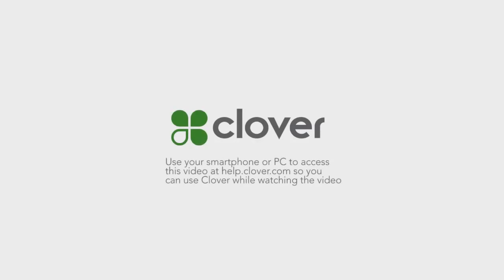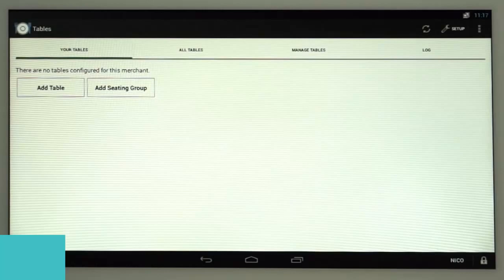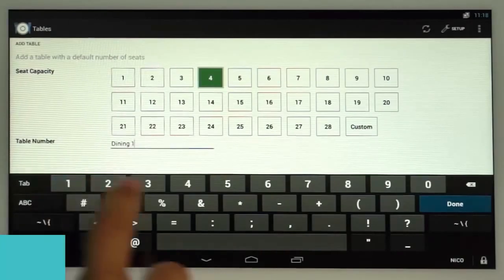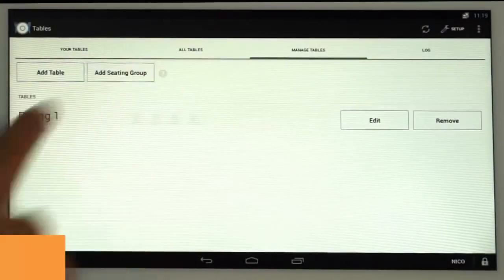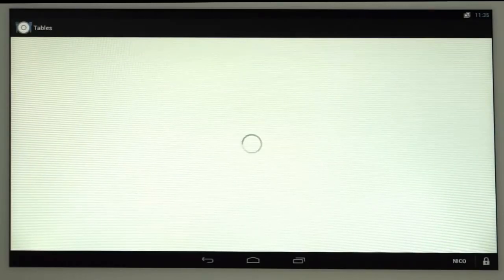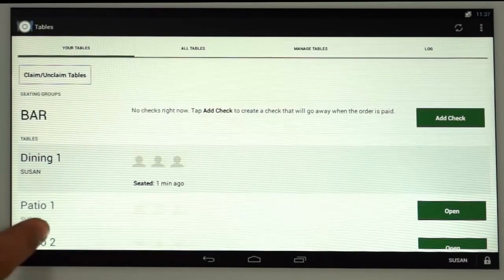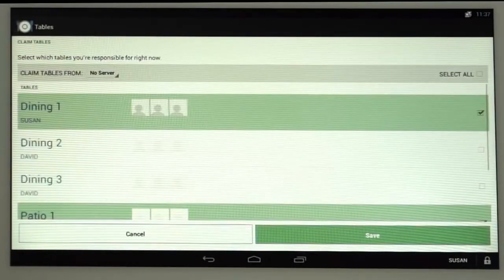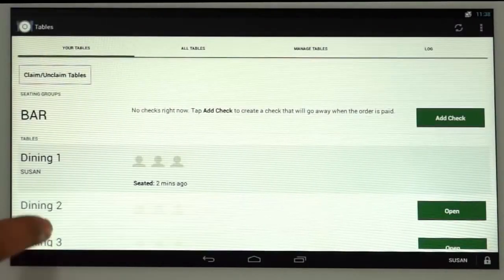Clover Station Tables App 1 of 3 Setting Up and Assigning Tables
Learn more about the Clover Tables App - setting up and assigning tables. The Tables App available on Clover POS Station is designed for full-service restaurants. Allowing you to add, change, and remove a table, add a seating group (for example, at a bar), assign, claim, or transfer a table, open a table, take an order, send an order to a printer, move order items between guests, and move a guest (or guests) to another table.